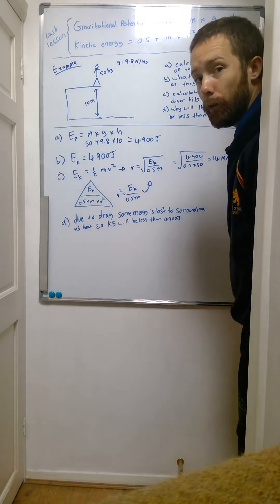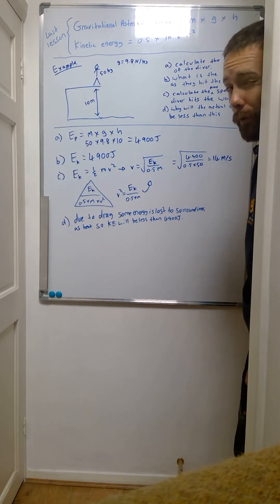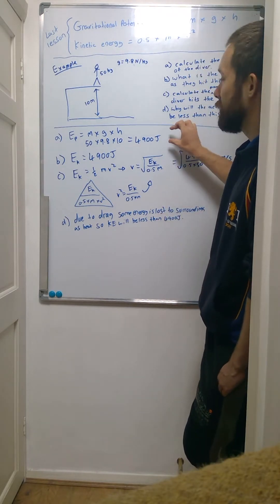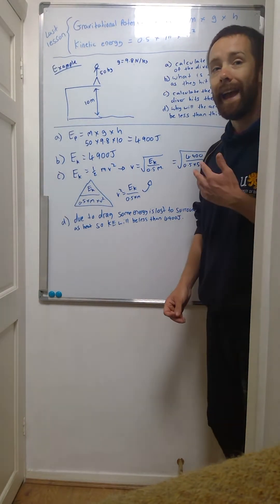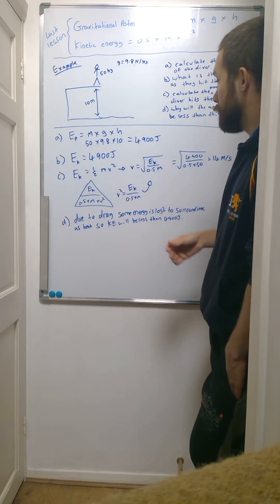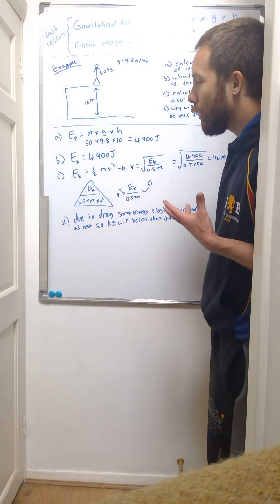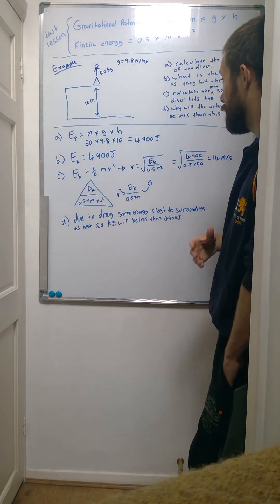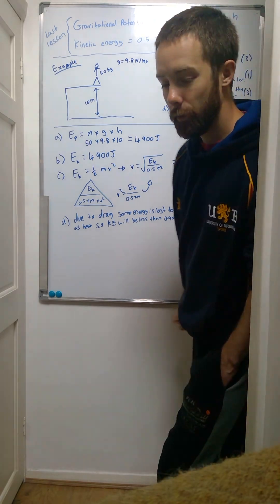Linking GPE and KE - worked example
This is my first video and I realise that I need to noT write on the right hand side of the board in the future if I'm going to stand there (no apologies for lockdown beard)